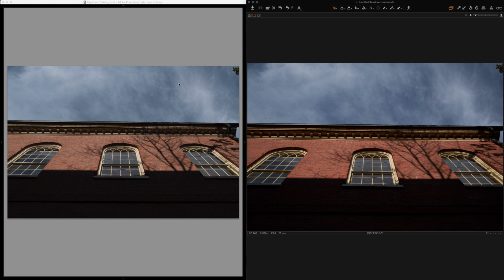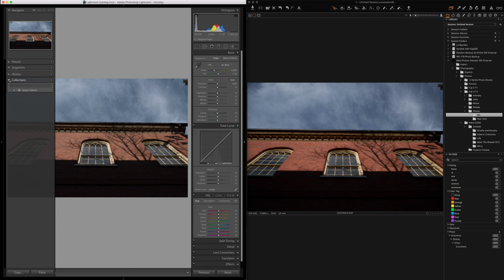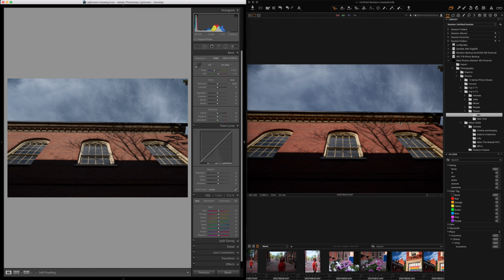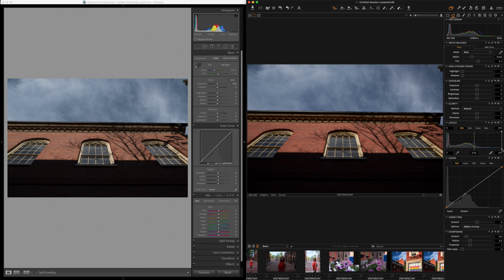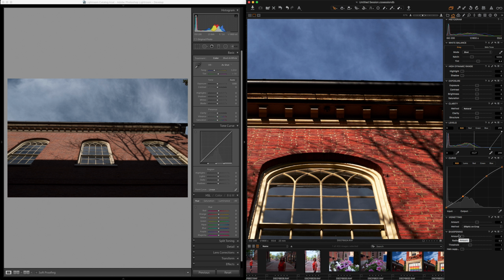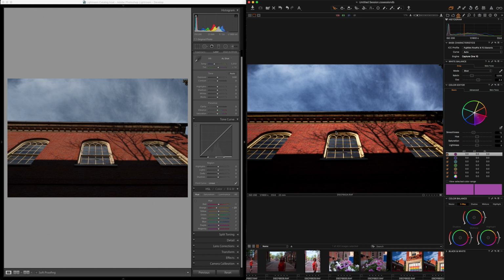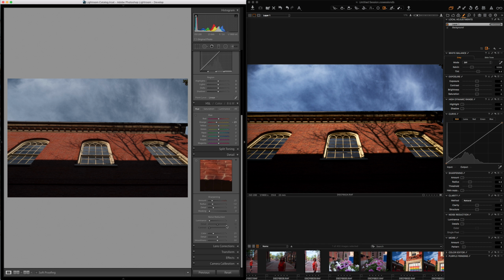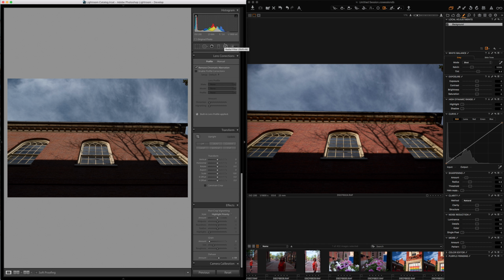LR vs C1 Workflow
I've heard people claim that Capture One Pro has a steep learning curve, which I have to strongly disagree with based on the premise that almost out of the gate, RAW files look better than they do with LR and that the workflow is pretty much the same. The only differences are aesthetic ones, which are easy to get used to, IMO.

And while C1 Pro might have more tools to get into vs LR, that doesn't automatically mean you need them or have to use them.

That said, this isn't a tutorial on how to use C1. It is merely meant to show how one might get into it after having used LR for a long period of time.

I don't think that C1 is better than LR in every way imaginable, and think that LR still has some merit to it. But for me, it is heads and shoulders faster, has better color correction, and much better RAW processing algorithms than LR for Fuji X-Trans files.

The one thing I think that C1 is fairly poor at, is blemish removal. It has a sub-par tool which is technically supposed to remove dust and sensor smudges, and not meant for skin blemishes. Which really, is okay IMO, because I'd only ever use Photoshop or Affinity Photo for such things, anyway. For the record, I do use Affinity Photo, and have zero use for PS anymore.

D.